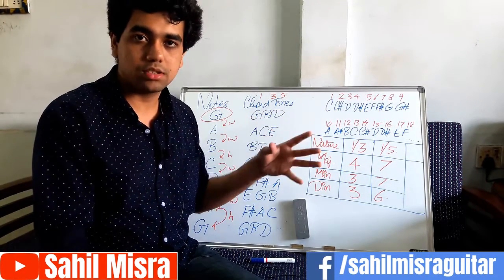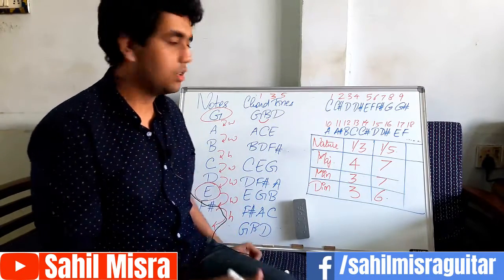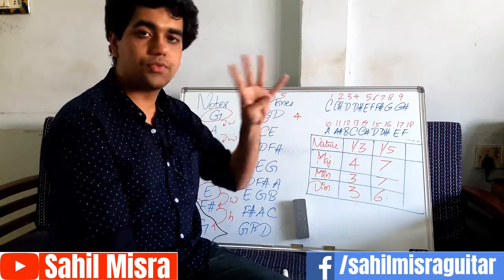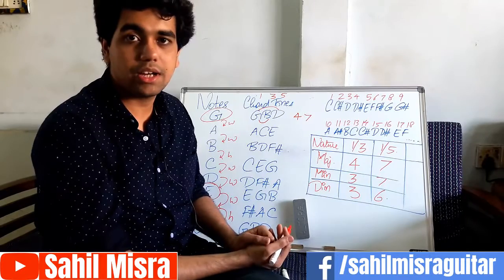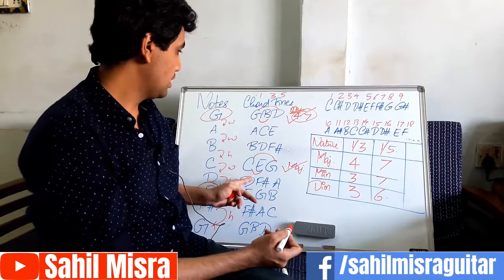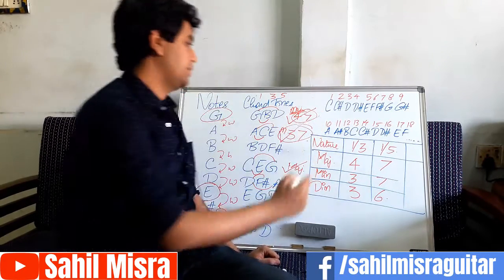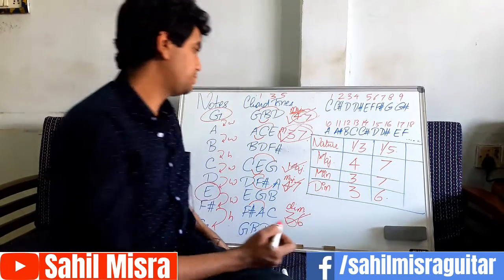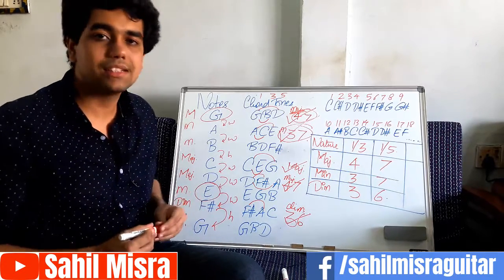Identify the nature of chords | Easy Music Theory Lesson | Lesson 5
Hi,
In this lesson, you will learn to identify the nature of chords - Major, Minor, Diminished.
I have shared here the formula for major, minor and diminished chords
You will learn about the Major, Minor, Diminished Intervals or Major, Minor, Diminished Triads which will help you in identifying the nature of the chord using chord tones
I have covered the 2 criteria that should be met for the chords